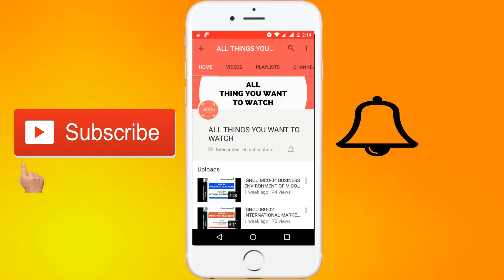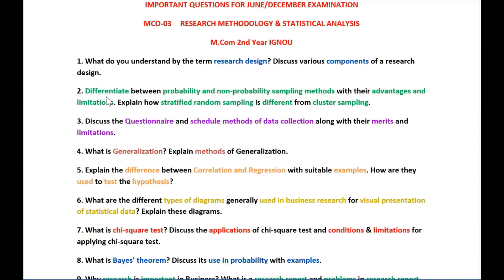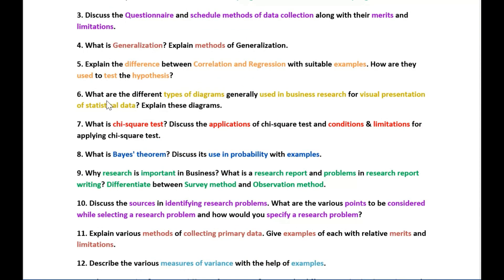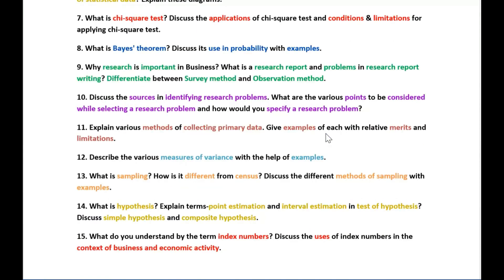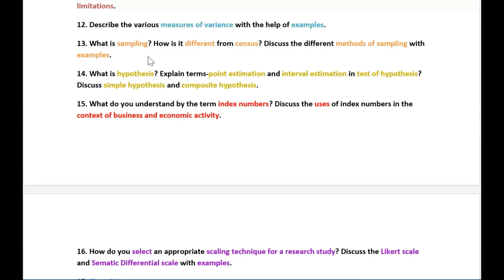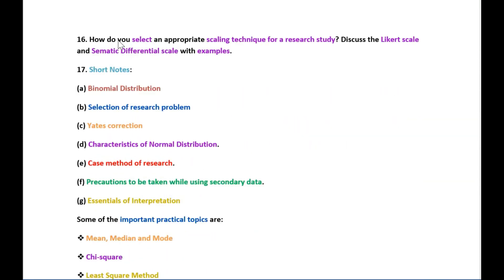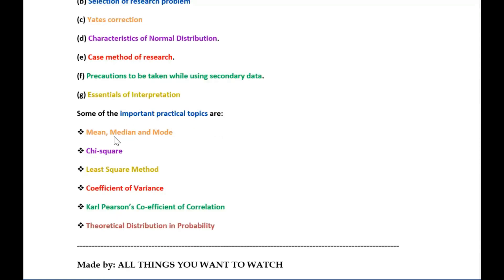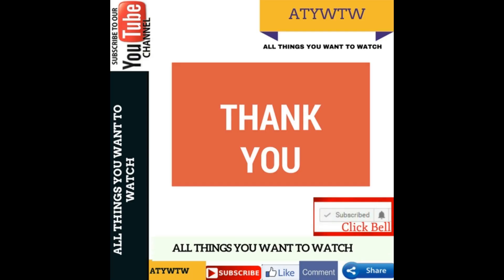IGNOU MCO-03 RESEARCH METHODOLOGY AND STATISTICAL ANALYSIS OF M.COM SECOND YEAR IMPORTANT QUESTIONS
TO SEE ALL LATEST UPCOMING UP VIDEOSS

IGNOU MCO-03 RESEARCH METHODOLOGY AND STATISTICAL ANALYSIS OF M.COM SECOND YEAR IMPORTANT TERM END JUNE AND DECEMBER QUESTIONS

IGNOU MCO-03 research methology and statistical analysis
M.COM SECOND YEAR
IMPORTANT QUESTIONS
TERM END JUNE AND DECEMBER QUESTIONS
IGNOU MCO-03
research methology and statistical analysis
TERM END QUESTIONS
JUNE AND DECEMBER IMPORTANT QUESTIONS
PREVIOUS YEAR IMPORTANT QUESTIONS
INDIRA GANDHI NATIONAL OPEN UNIVERSITY
MCO-3
MCO 3
M.COM MCOM IGNOU MCO-03
IGNOU MCO03
IGNOU MCO-03 QUESTIONS
MASTER OF COMMERCE IGNOU MCO-03 MCO3